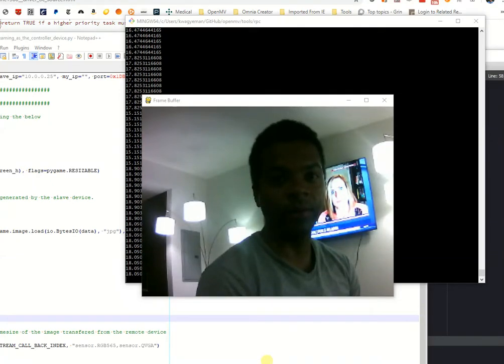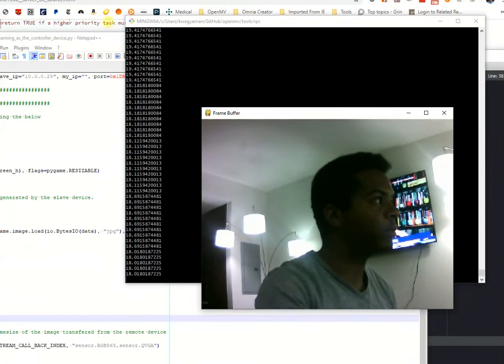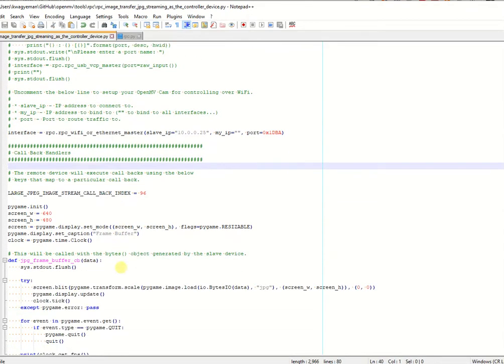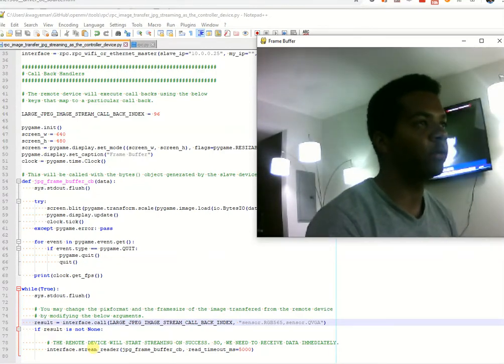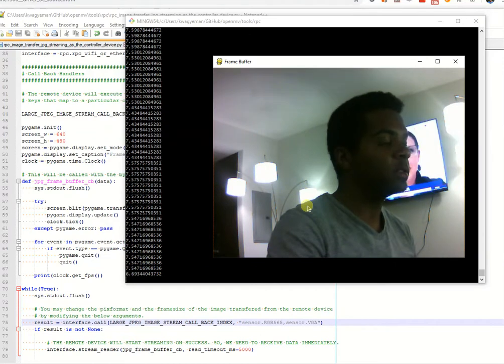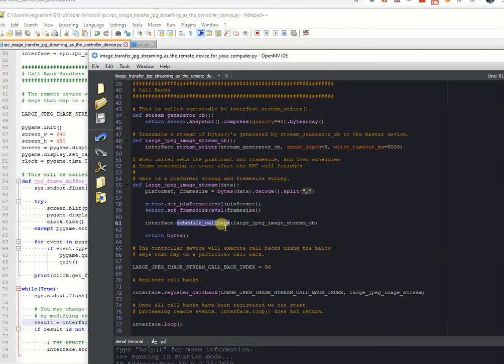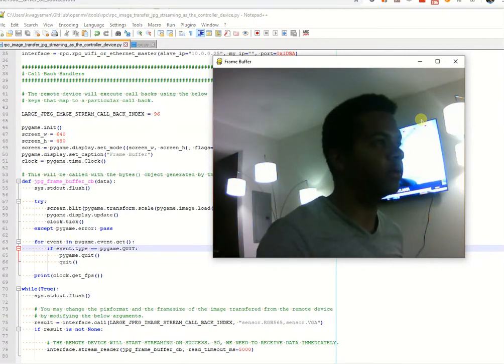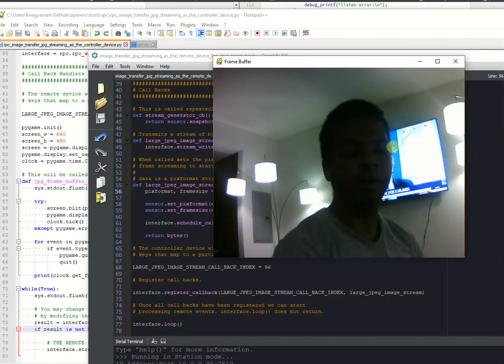Remote Procedure Call Library on the OpenMV Cam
Our next firmware release will include a new Remote Procedure Call Library (RPC) that allows you to connect your OpenMV Cam to another device easily over I2C, SPI, UART, CAN, USB_VCP, or WIFI. The library allows your OpenMV Cam to either be a controller device or the remote device.

The library shows off how to have reliable comms at up to 1 Mb/s over I2C, 20-80 Mbps over SPI (max speed depends on wire length), 7.5Mbps over UART, 1 Mbps over CAN, 12 Mbps over USB_VCP (a usb serial port), and about 5 Mbps over WiFi on the OpenMV Cam using Micropython.

Our initial release will include sample code for USB_VCP and WiFi control from the computer (via a generic python library that can run on any paltform). We will also have I2C/SPI/UART/CAN control for the Arduino and RaspberryPi.